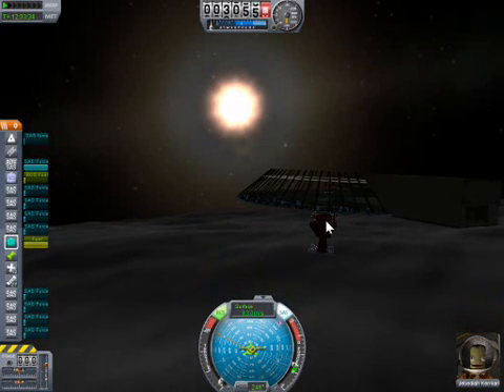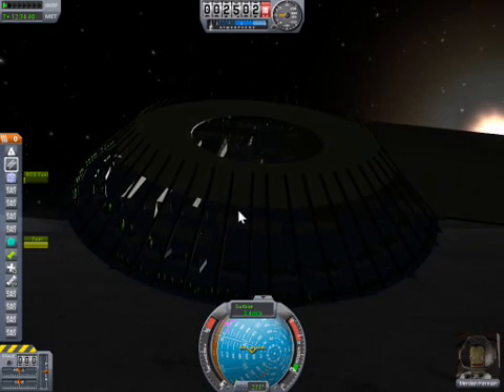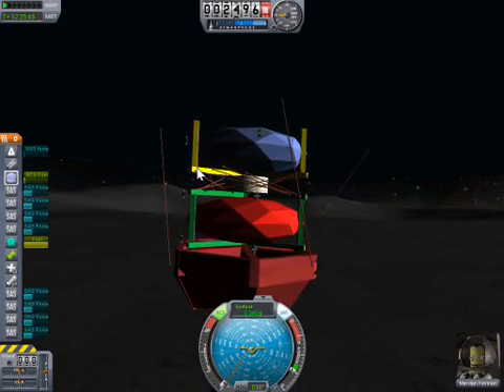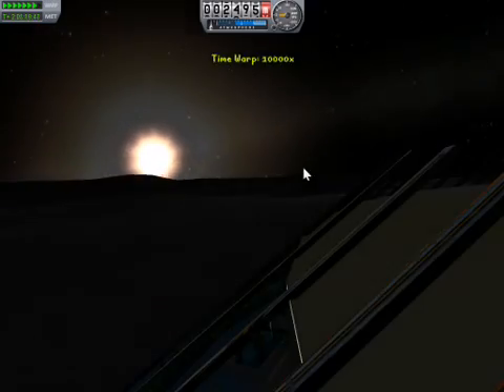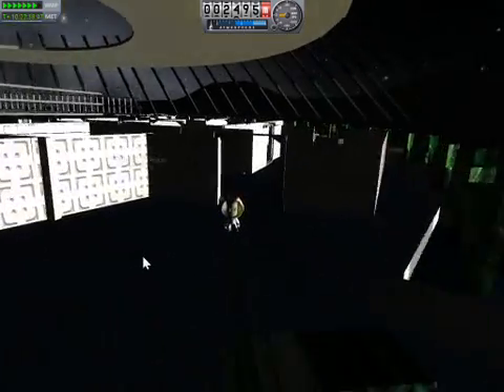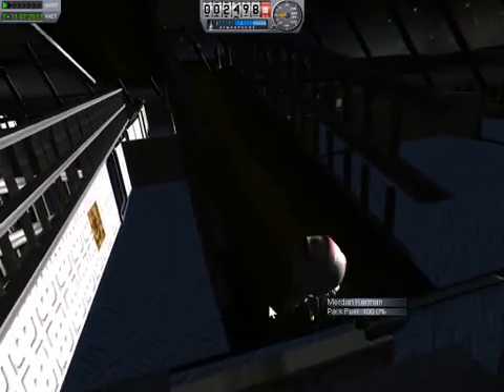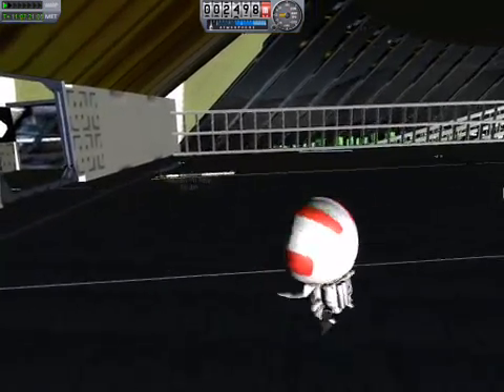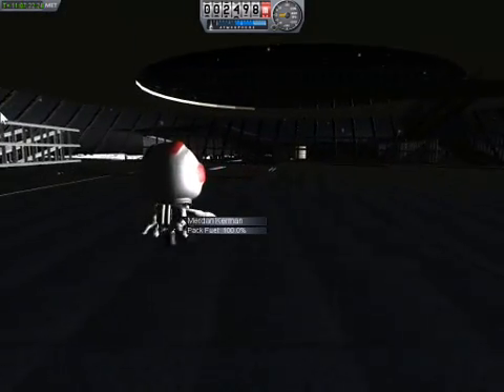Landing a moon base biodome on the mun in kerbal space program